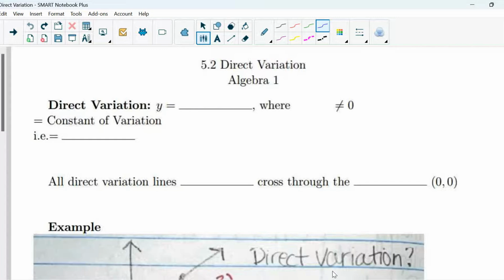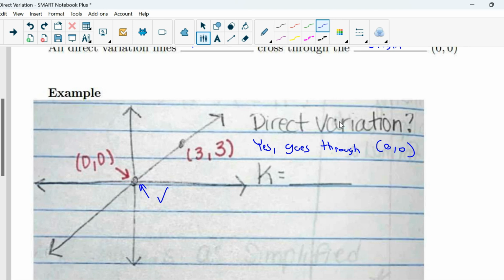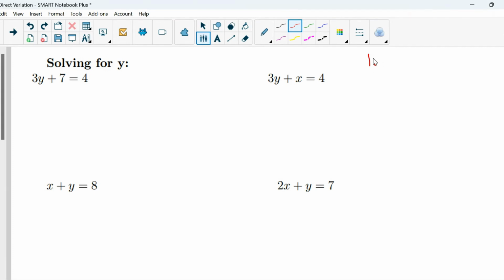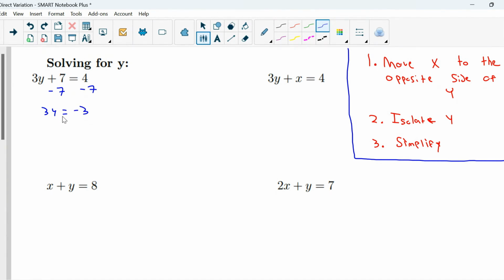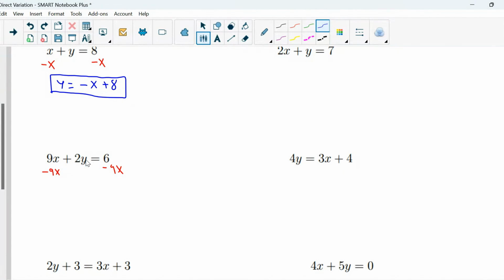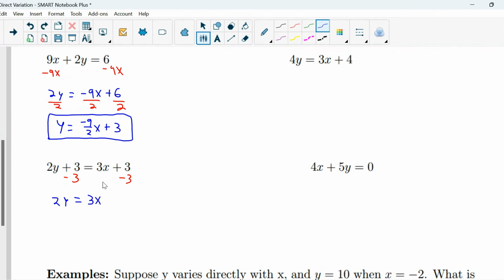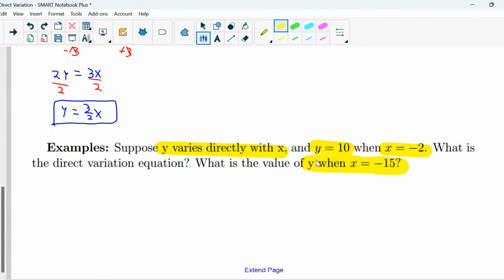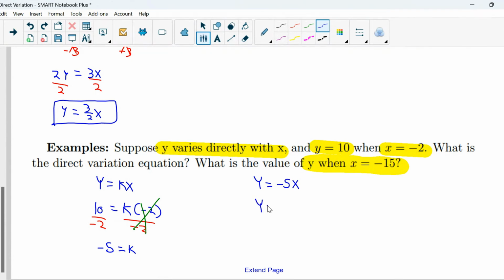5.2 Direct Variation